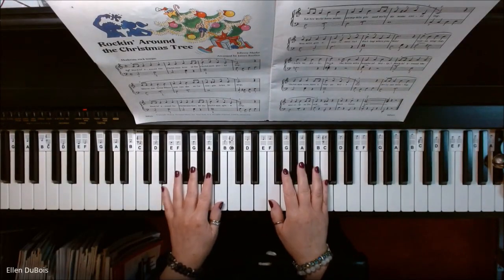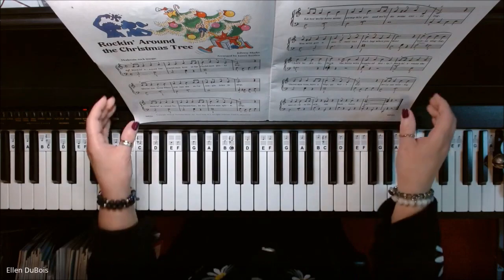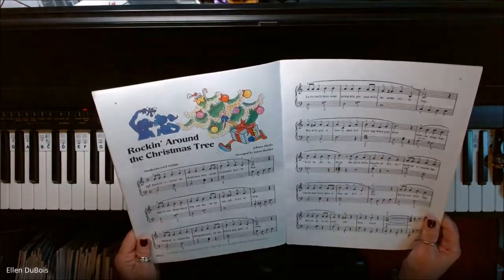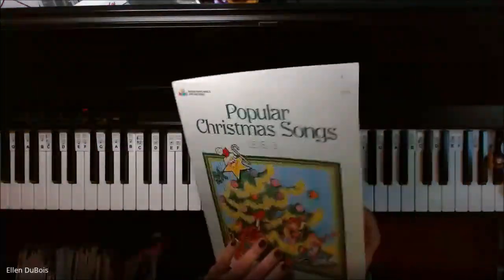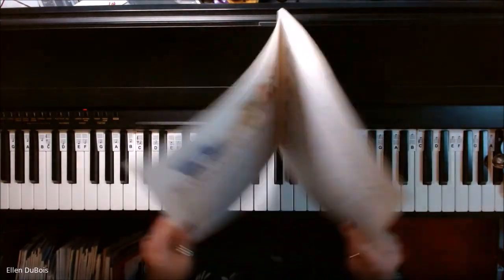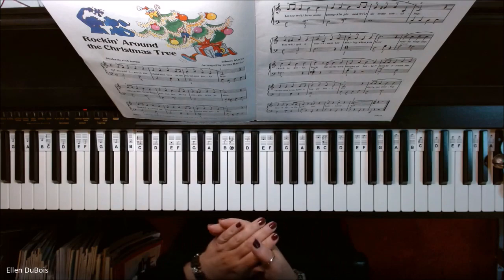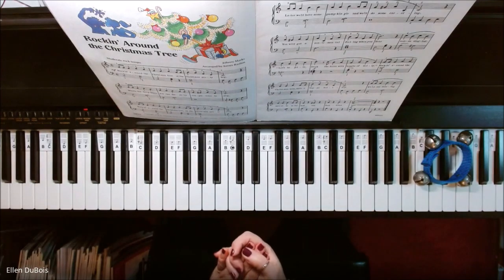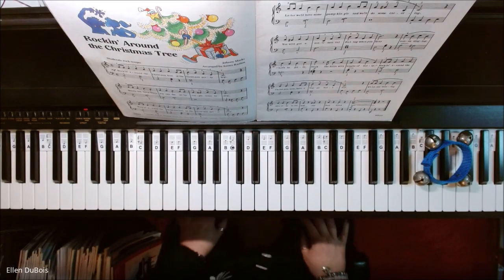Rockin Around The Christmas Tree, Bastien Popular Christmas Songs, Level 3